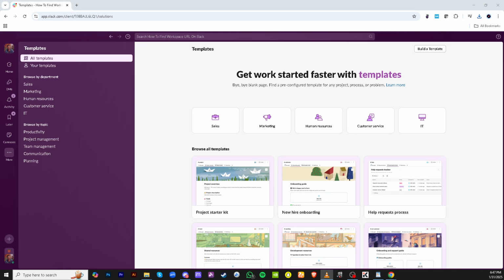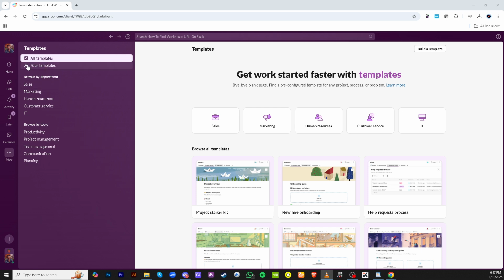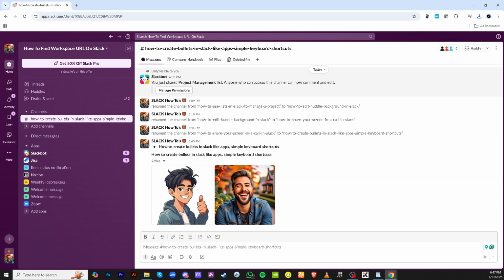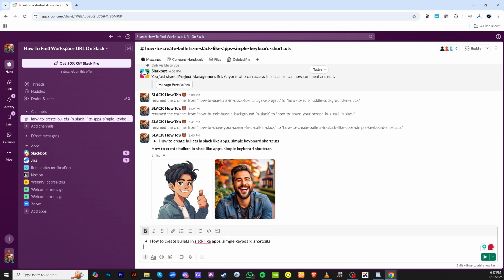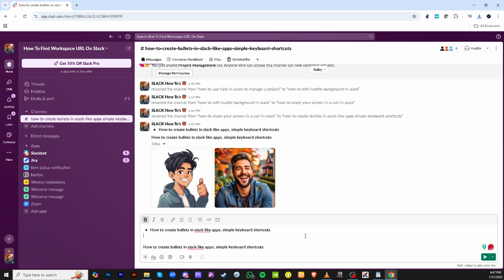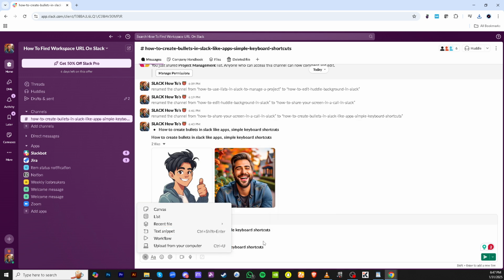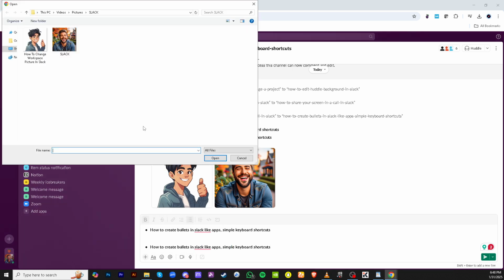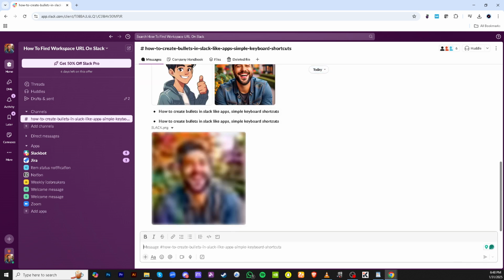How to Create Bullets in Slack Like Apps, Simple Keyboard Shortcuts [2025 Full Guide]